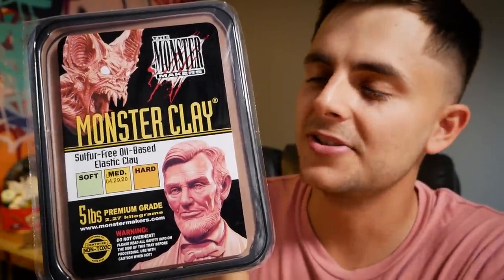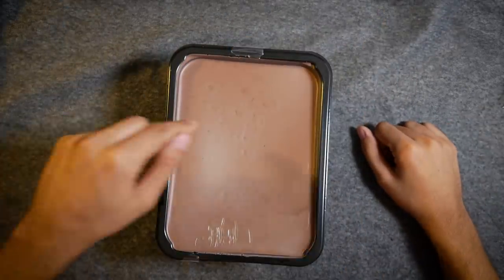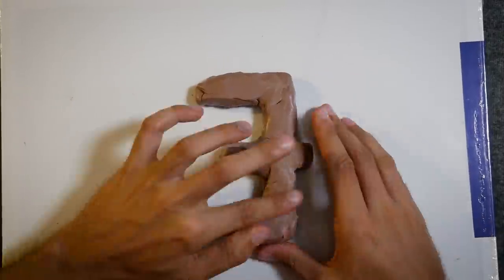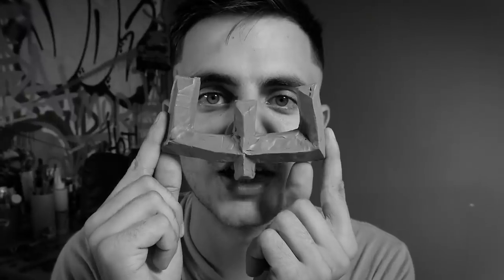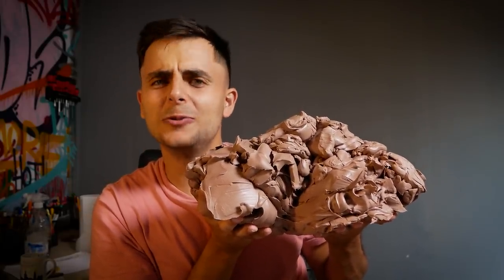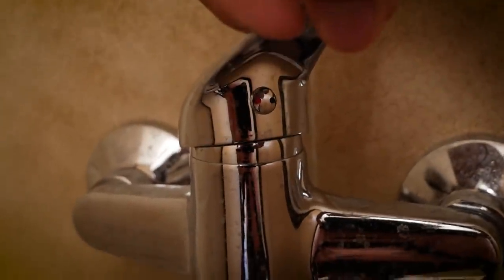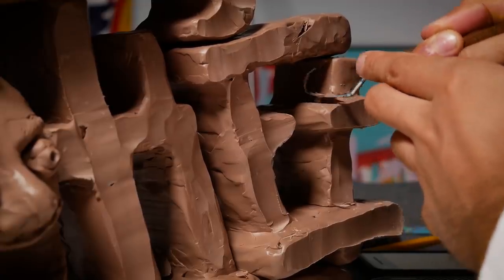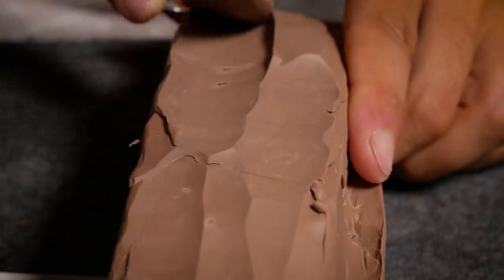I try Pro SCULPTING (and it ended 😈 HORRIFIC)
I tried to make my first sculpture with a Monster clay.

SEND ME SOMETHING:

Martin Hirner
P.O.BOX 12
85003, Bratislava 53
Slovakia